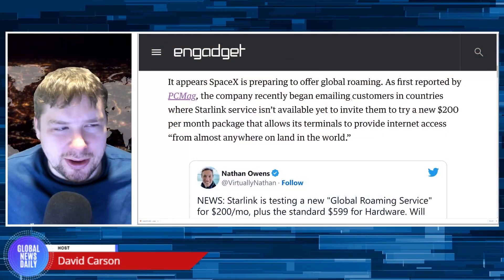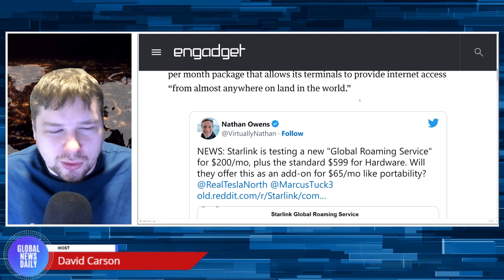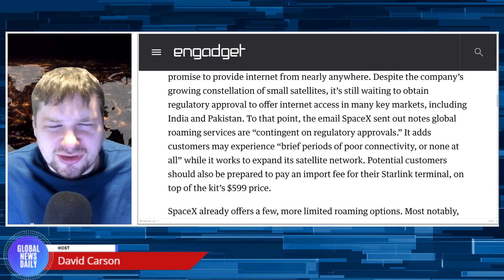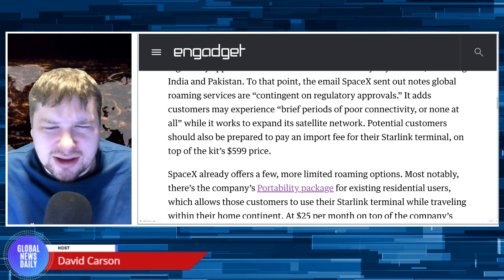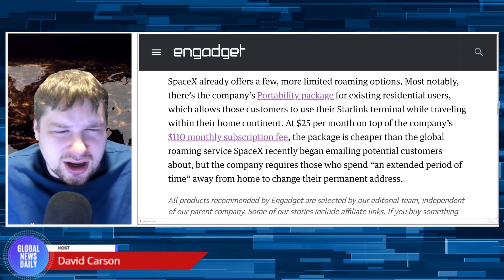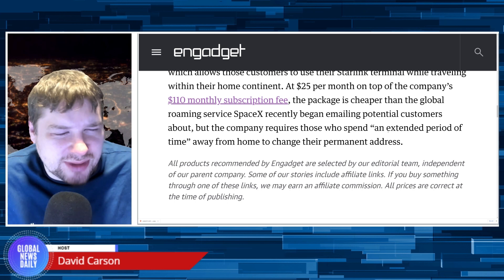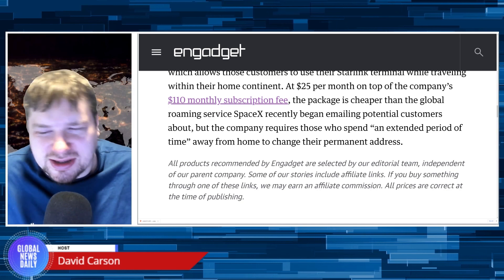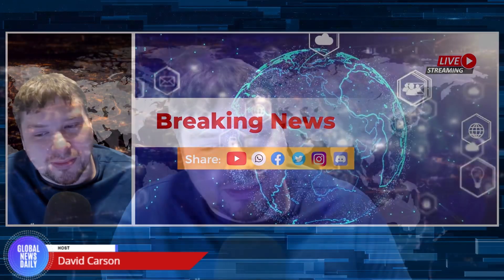SpaceX Offers $200 Per Month Global Roaming Internet Service To Starlink Waitlist Clients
SpaceX offers $200 per month global roaming internet service to Starlink waitlist clients The company is pitching the plan to people in countries where Starlink service isn't already available.

It appears SpaceX is preparing to offer global roaming.

As first reported by PCMag , the company recently began emailing customers in countries where Starlink service isn’t available yet to invite them to try a new $200 per month package that allows its terminals to provide internet access “from almost anywhere on land in the world.”